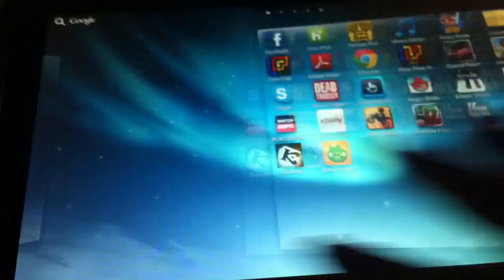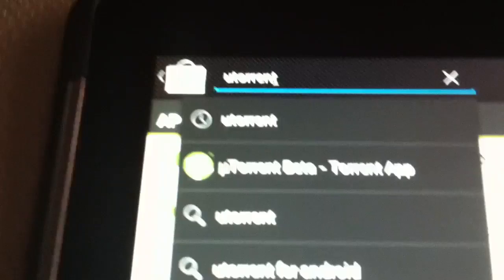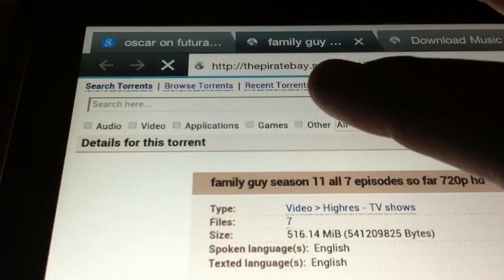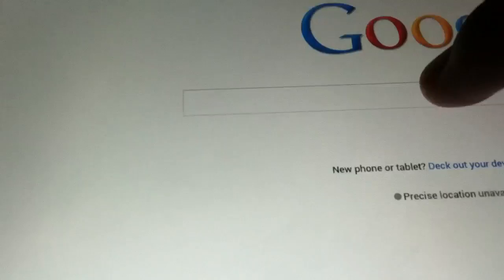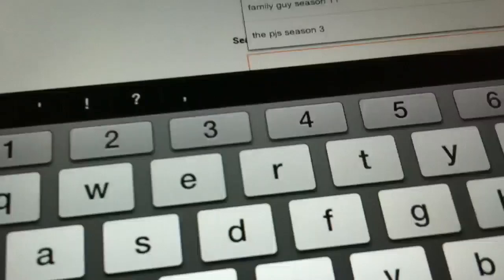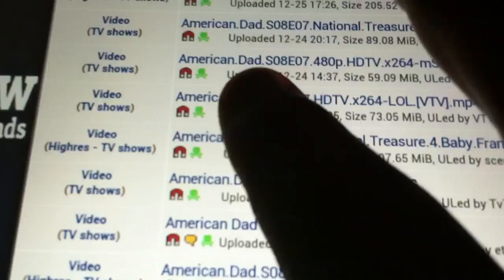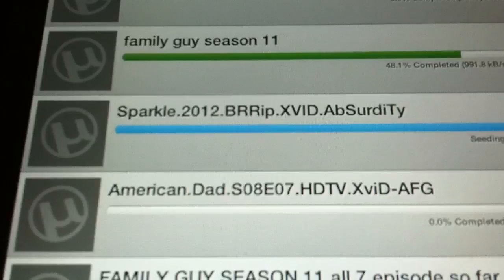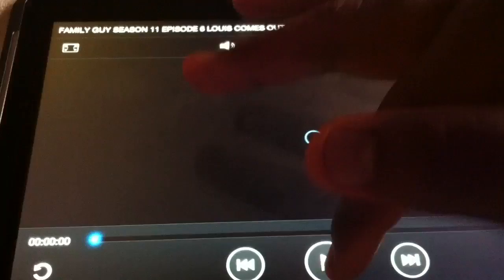How to get free movies on galaxy tab 2 10.1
Links:go to play store and download utorrent and them go to Internet browser and go and type in the search bar(pirate bay) click on first link and them get any movie you want for free